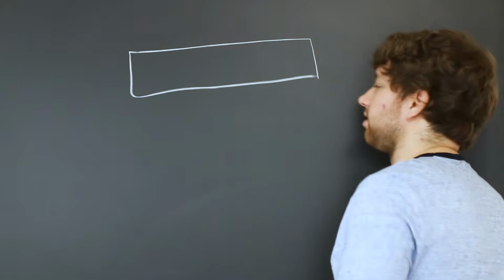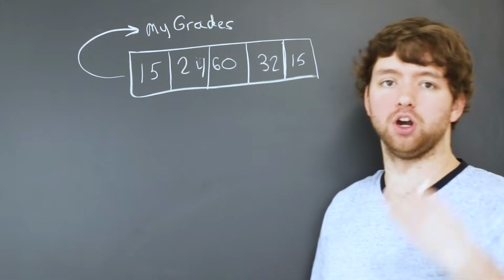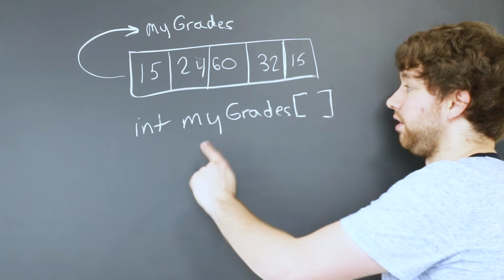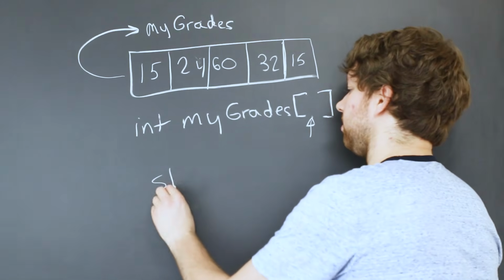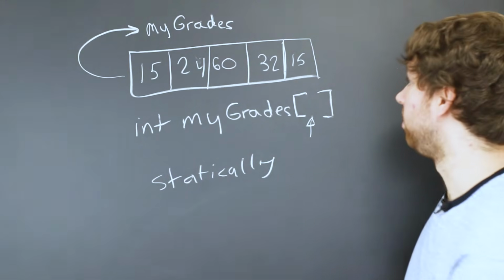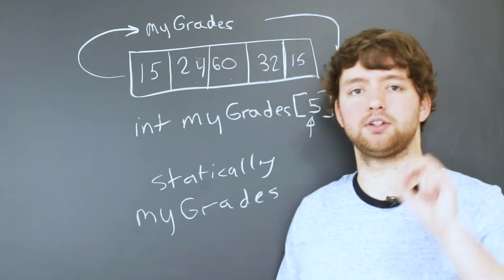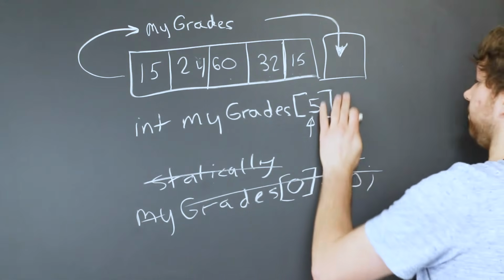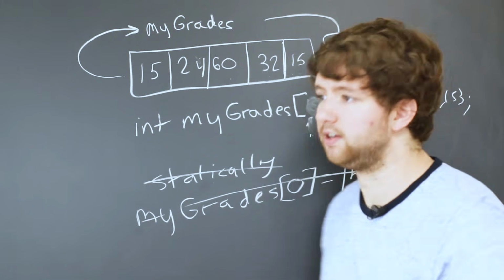C Programming Tutorial 81 - Intro to Arrays